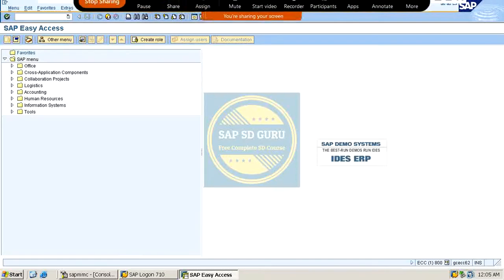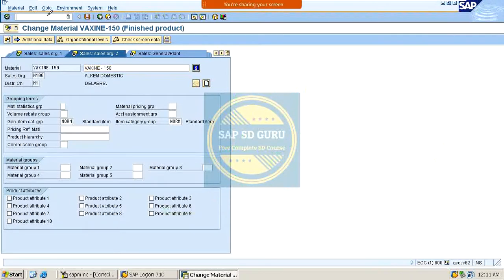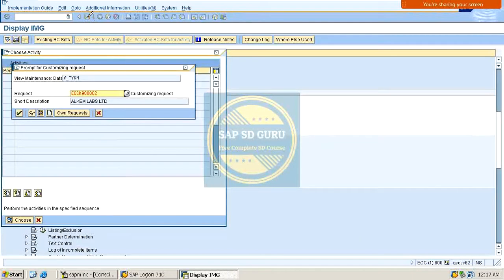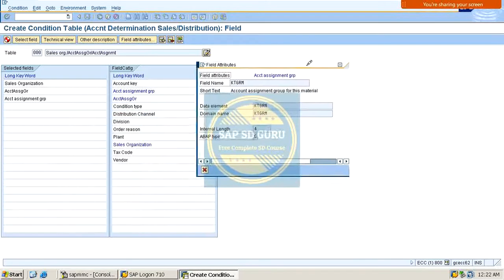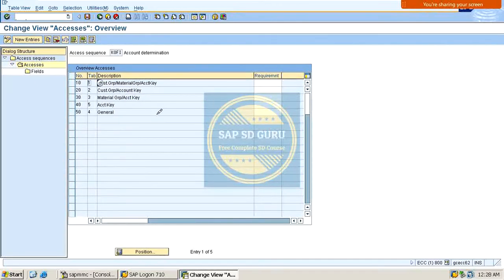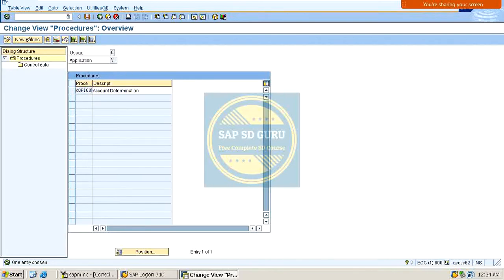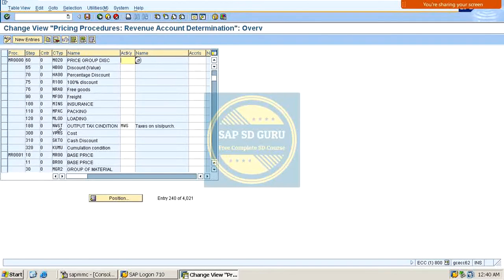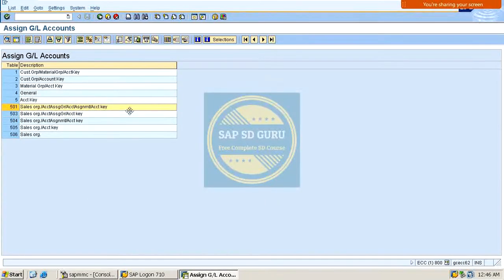Revenue Account Determination in sap |how to configure Revenue account in sap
SAP SD CLASS  75 /  REVENUE ACCOUNTING DETERMINATION CONFIGURATION PART-1
Revenue Account Determination configuration part-1